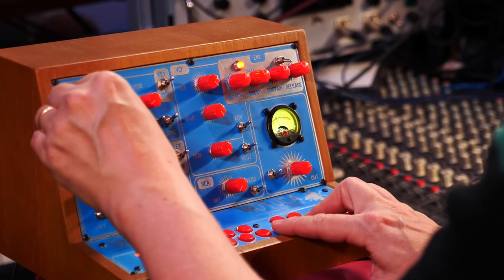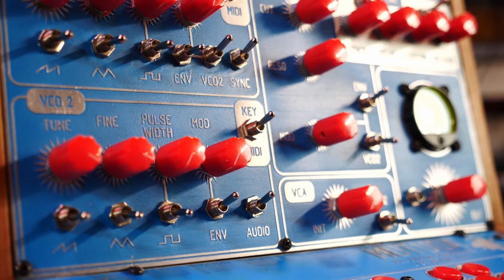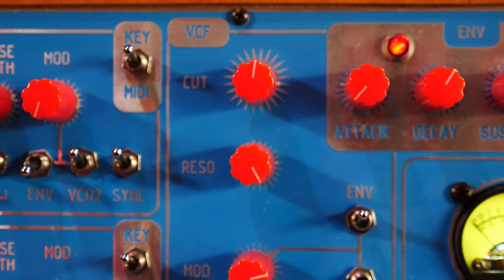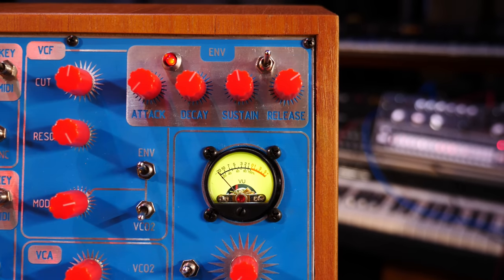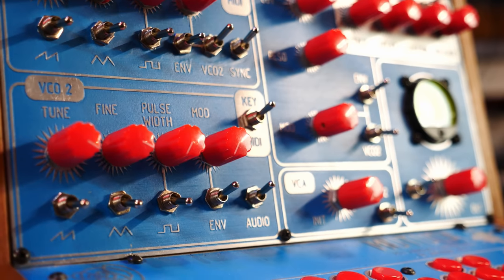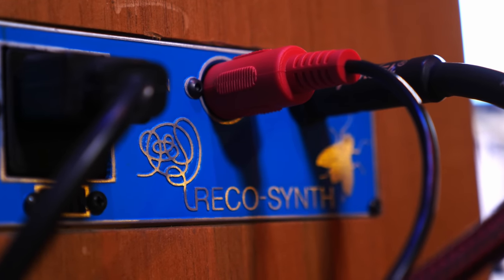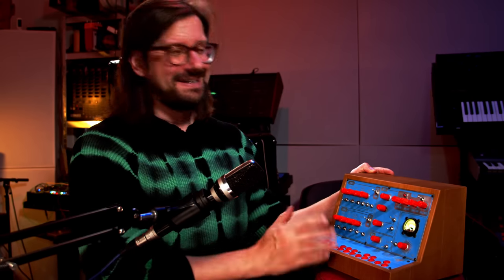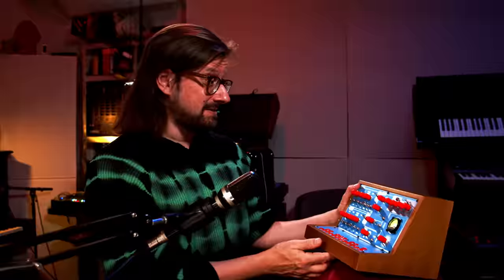The Prettiest Analog Synth (That Also Sounds Fantastic)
If you like the synth sounds of Boards of Canada, Plaid and other early Warp acts, and you appreciate beautiful design, the Mutuca FM by Arthur Joly is for you. Arthur send me it a while with no strings attached, and when I finally found time to play with it, I was amazed by its sounds and decided to record a video on it. The Mutuca has a warm and rich tone, almost like it was already processed on tape. Not a synth for every situation, but basses and leads it does charmingly well.